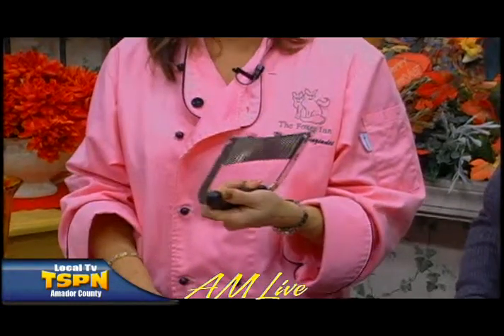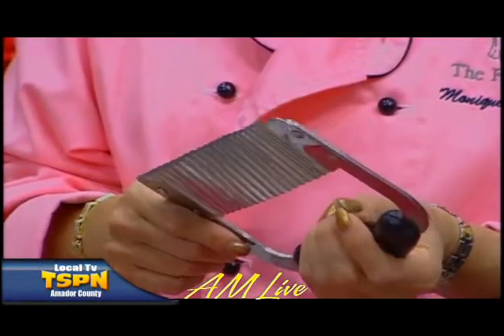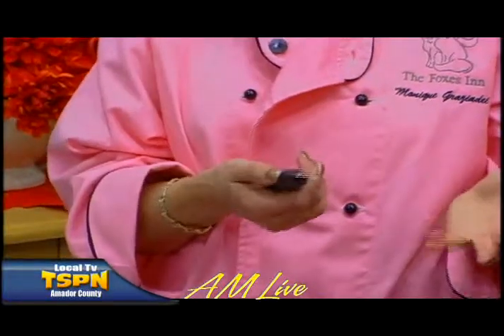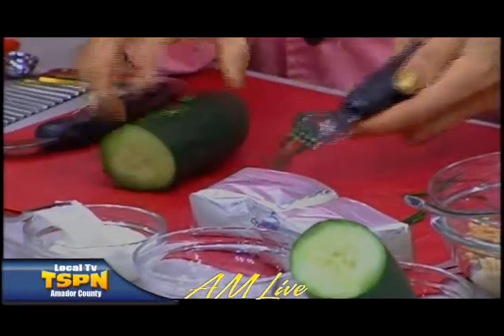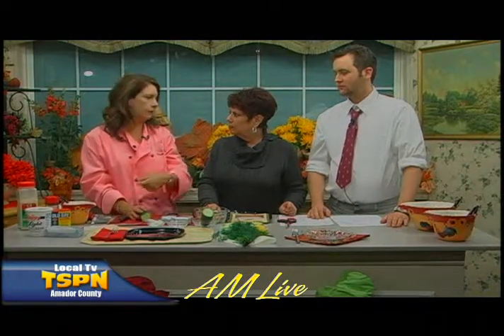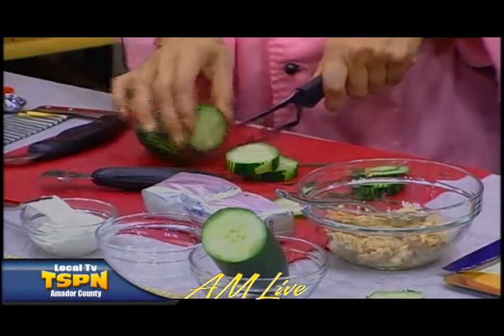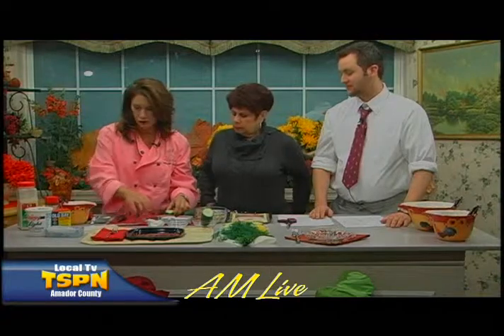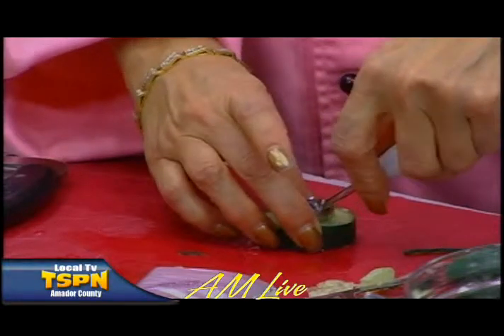Cooking with Monique on AM Live 11-8-13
Monique Graziadei stops by the AM Live set to cook up some simple appetizers that you can make at Thanksgiving this year.